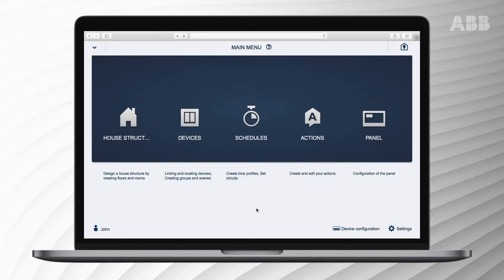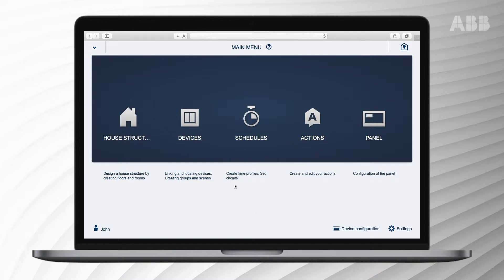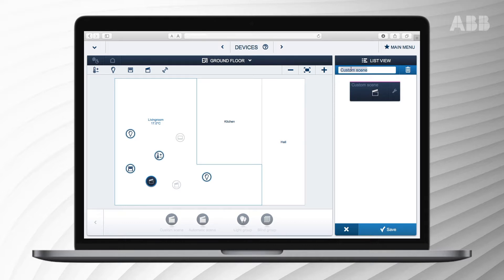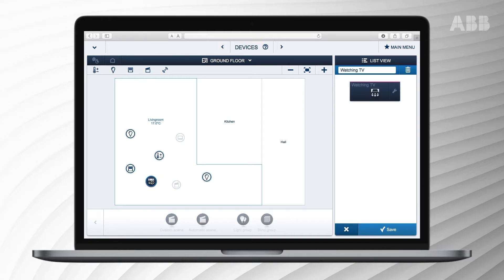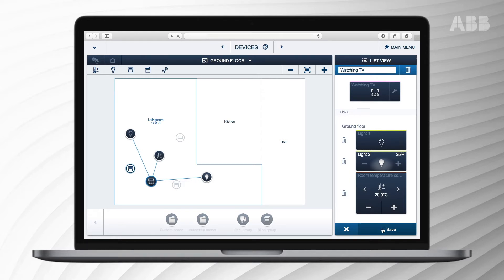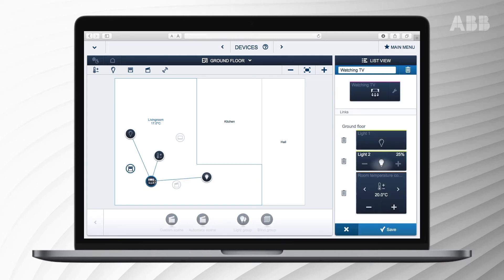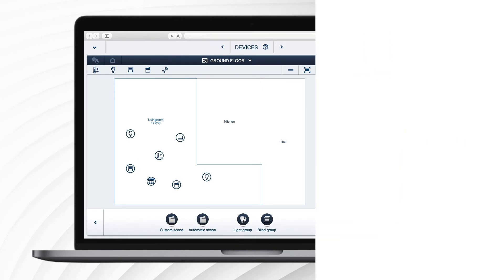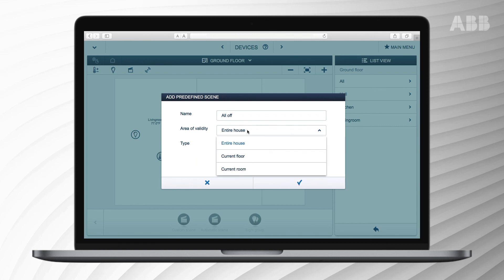How do you enter settings for scenes within ABB free@home